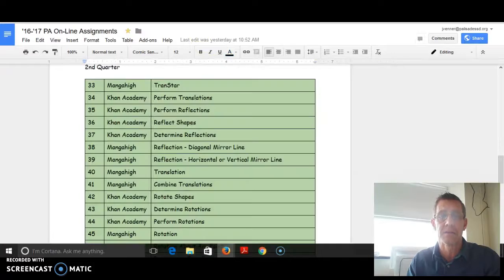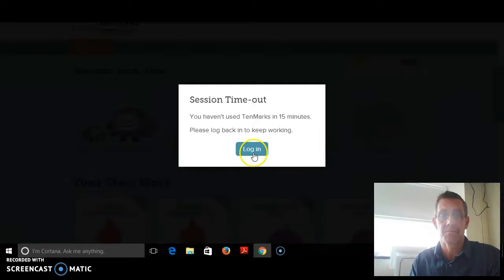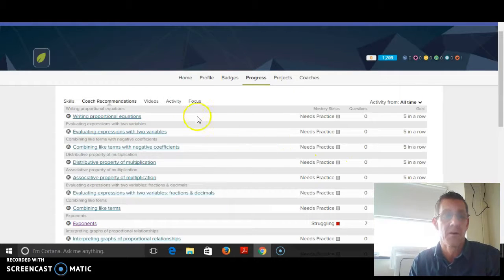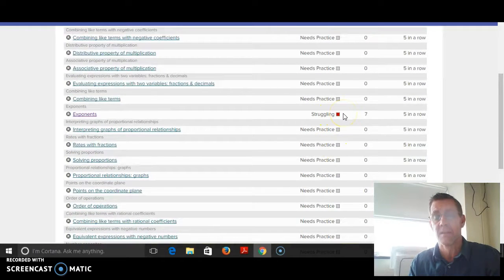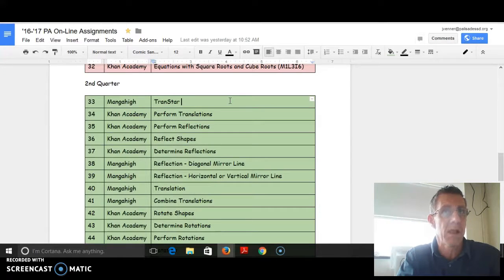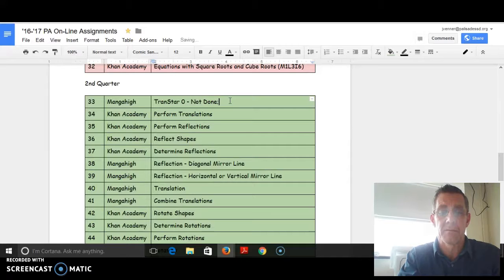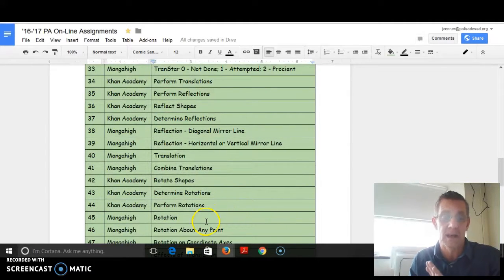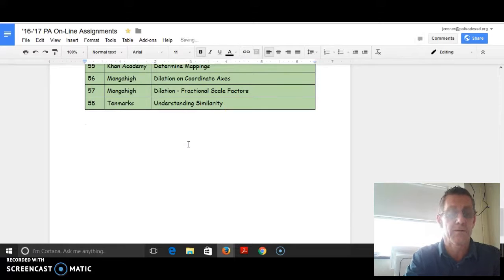Math Class Grades '16-'17